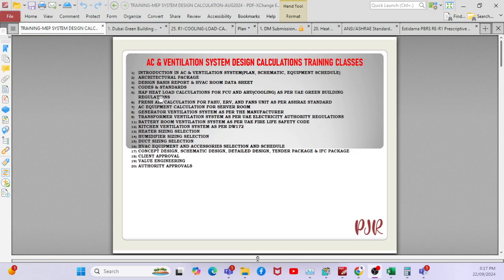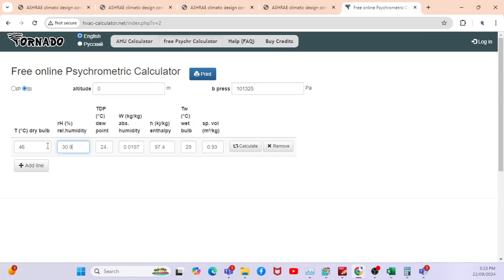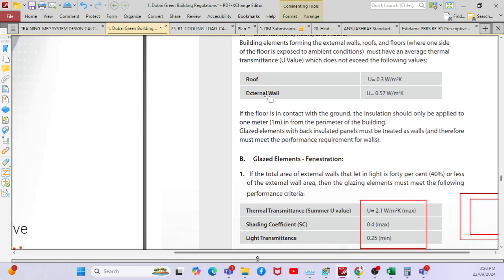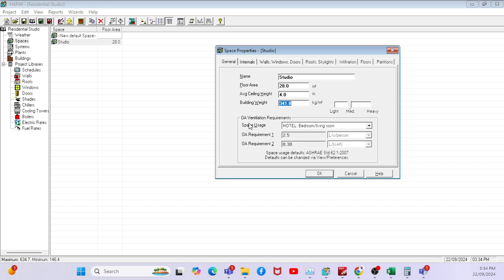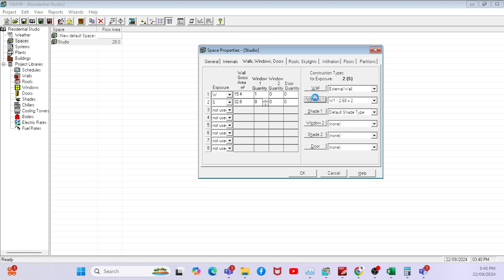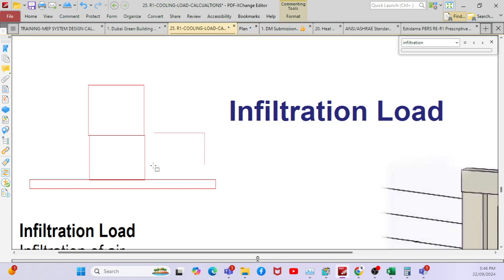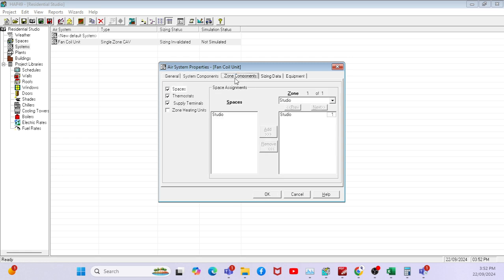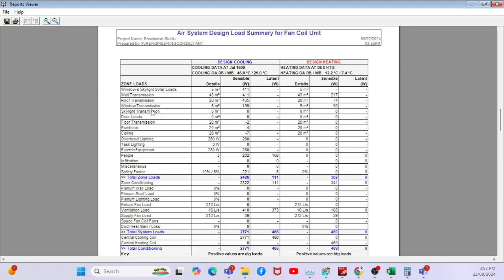HAP Calculations Step by step